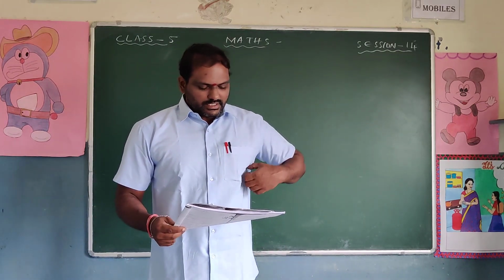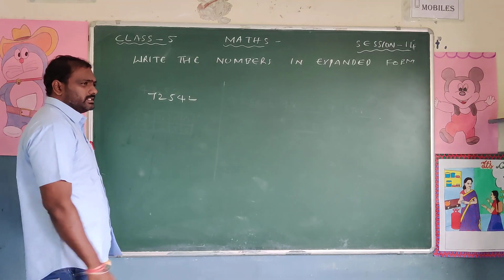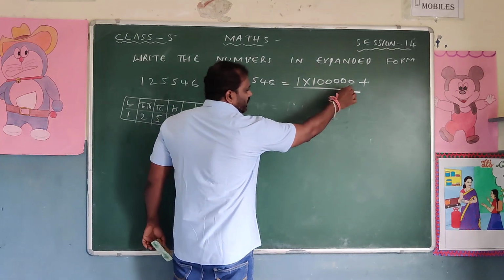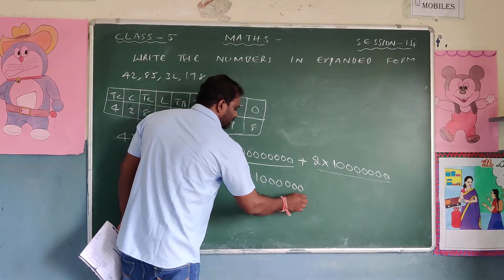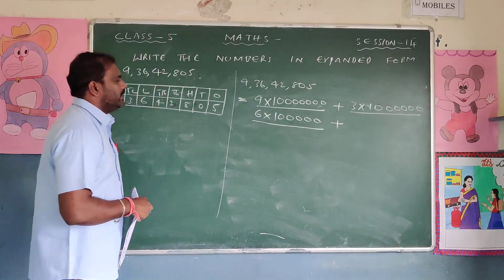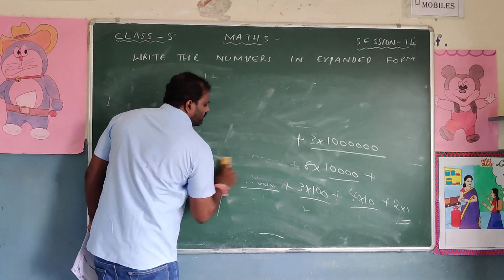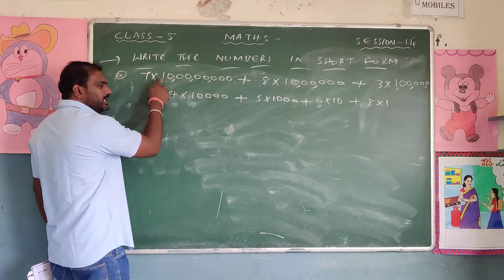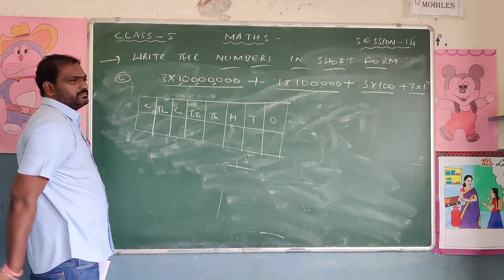class 5 maths session 15